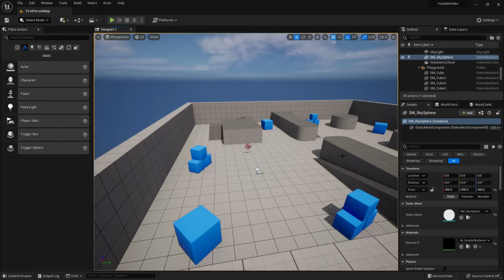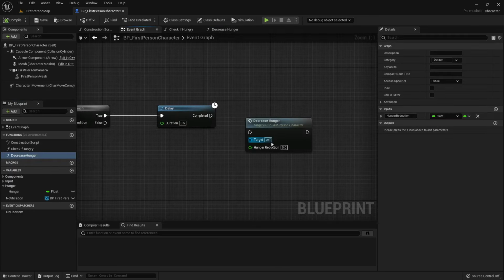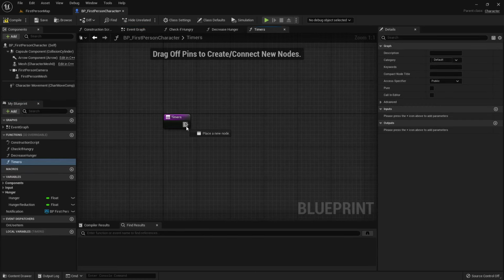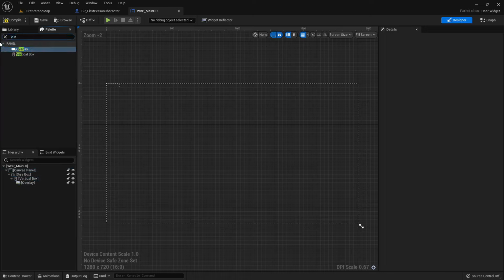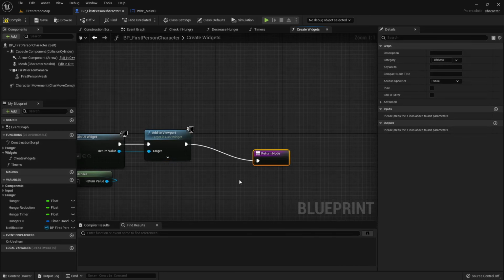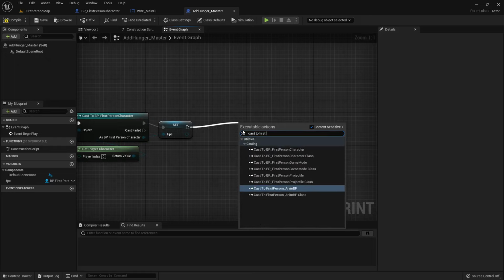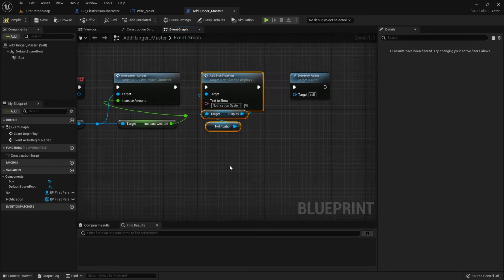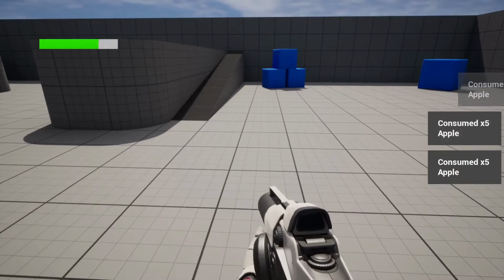UE5 Tutorial - Semi-Advanced Hunger System.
In this tutorial I will be showing you how to make a semi-advanced hunger system.
I also show you how to make a little bp that gives you +5 hunger.

If you have any ideas or tricks you would like to share then say them in the comments!